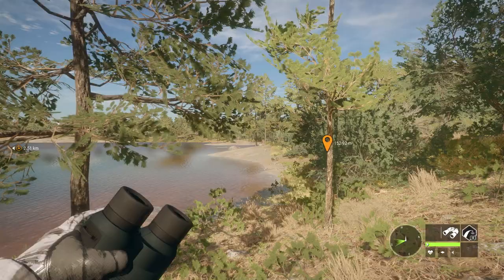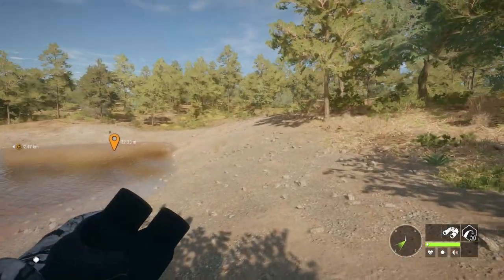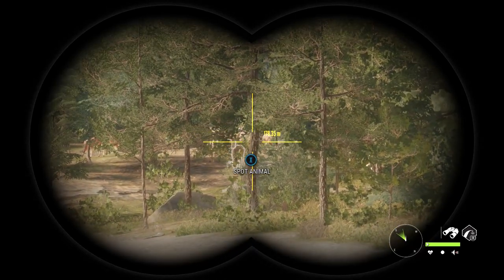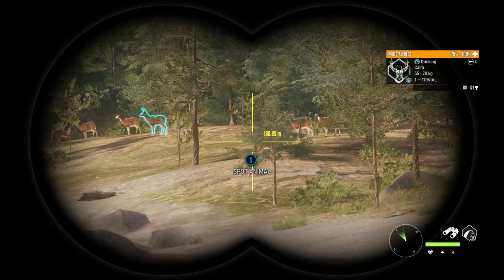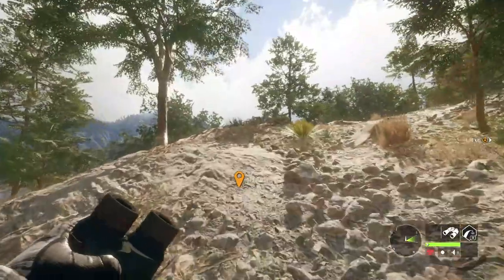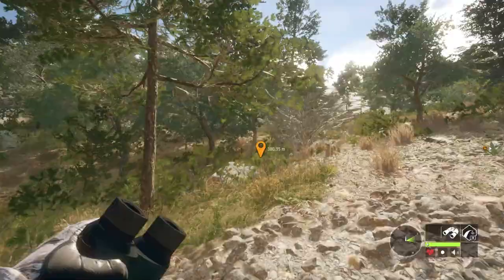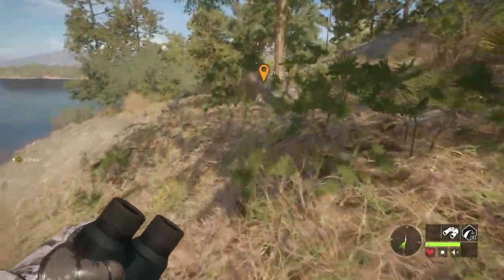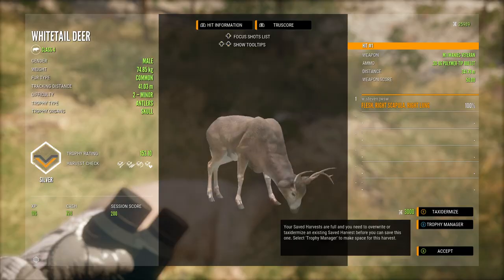White tail hunt on rancho del arroyo cotw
Hey guys its great to be back to upload some more hunting videos its been way to long but some times life gets crazy . Im hoping to move foward with the channel and make more content so hopefully ill get everything set right and be in full swing in a few days hope yall enjoy and please like and subscribe and as always until next time god bless